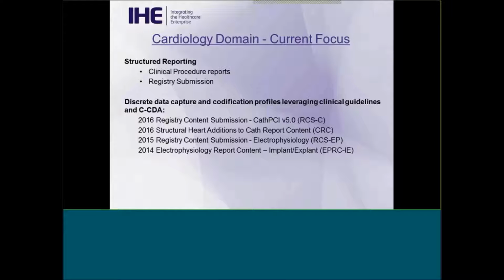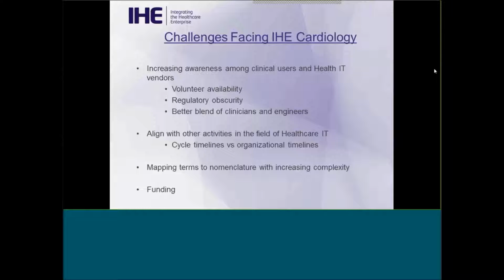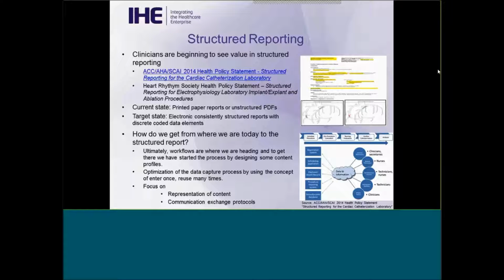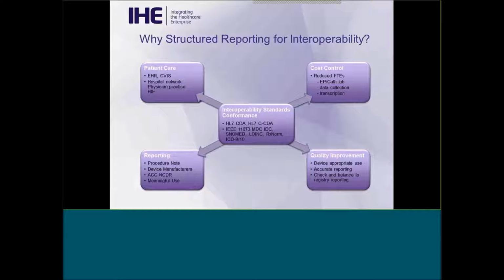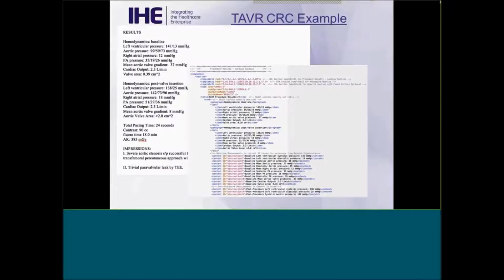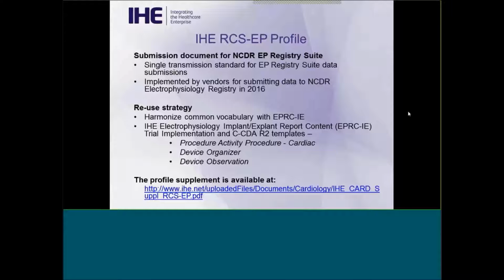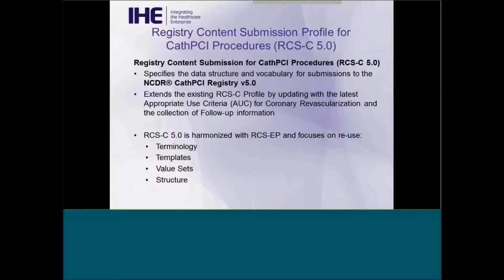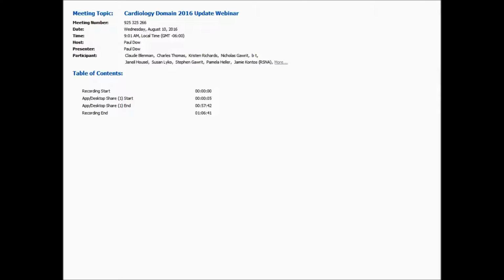IHE Webinar Series 2016: Cardiology Domain Update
IHE annually presents a series of free educational webinars. The series will help your organization learn about IHE; engage in IHE development and testing activities; and, leverage IHE solutions to develop and implement interoperable health IT systems.

Details:
Attendees will be able to:
Describe the current projects in development by the Cardiology Domain of IHE.
Identify opportunities to introduce Cardiology profiles within their organizations.
Interpret the Health Policy Statement to successfully introduce the concept of interoperability to people not familiar with IHE.

Speaker(s):
Alan Katz MD
Catholic Health Services of Long Island, New York [PC co-chair]

David Slotwiner MD
Weill Cornell Medical College [PC co-chair]

Nick Gawrit
heartbase [TC co-chair]

Antje Schroeder
Siemens Healthineers [TC co-chair]

Paul Dow
American College of Cardiology [TC/PC Secretariat]

Charles Thomas
Regional Heart Center, University of Washington

Chris Melo
Philips Healthcare

Pamela Heller
American College of Cardiology